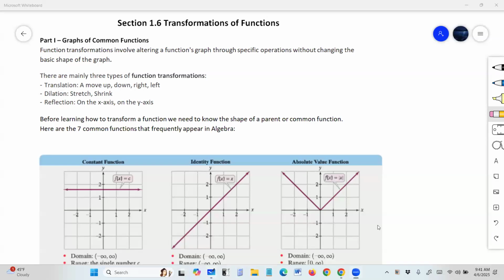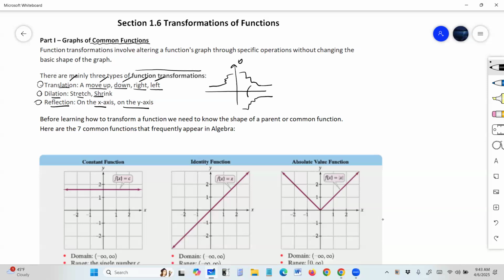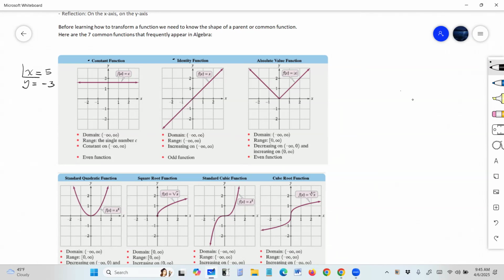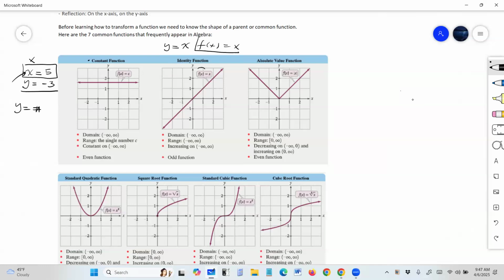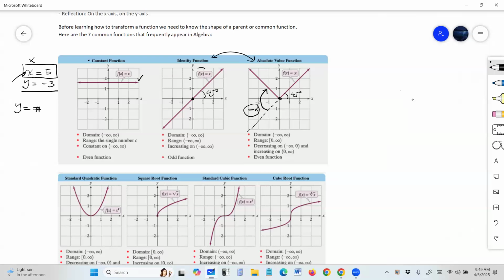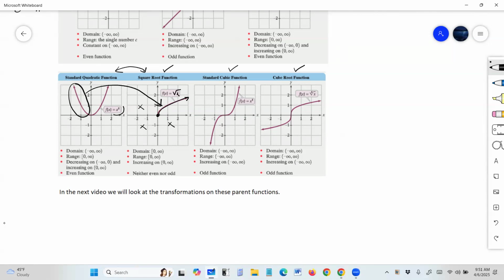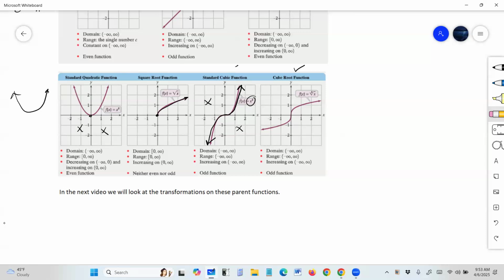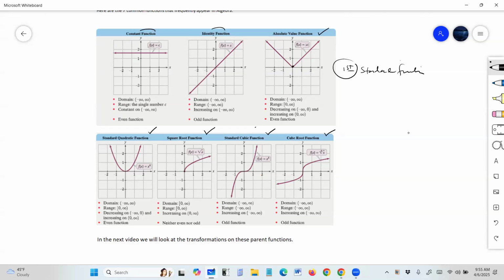Math 440 Section 1.6 Part I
Graphs of Common Functions